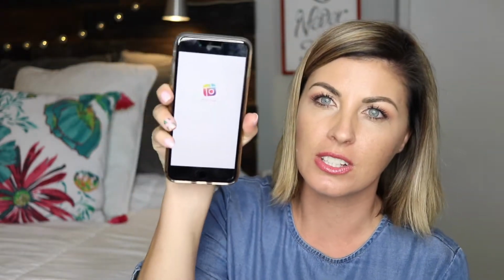4 Weeks to Becoming a Girl Boss | Week 4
Here is the link to the Dropbox with all the Girl Boss Task Sheets you'll need

☑️ Creating a strong Social Media following!
☑️ Best ways to build up stock!
☑️ How to build a down-line!
☑️ Finding ideas for a launch party!
☑️ Managing your time & orders!
☑️ Tips & tricks for climbing the ranks!
☑️ Realistic goals for long-term growth!